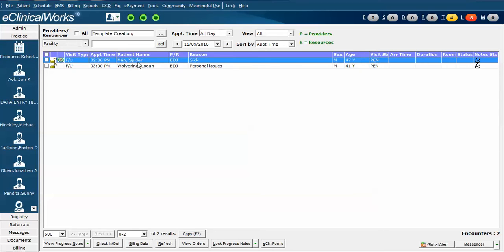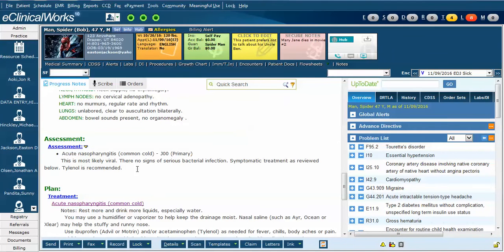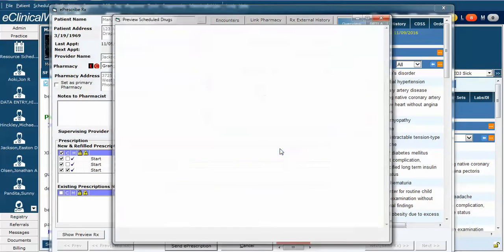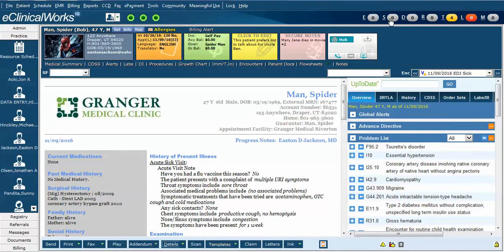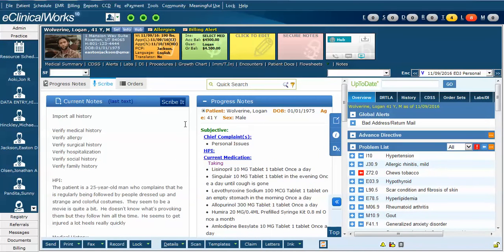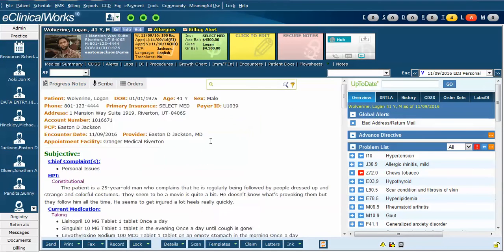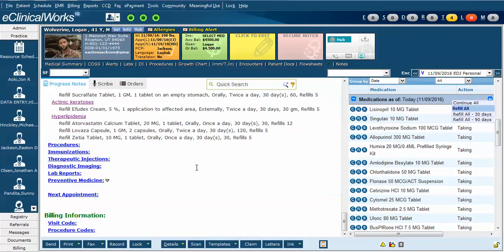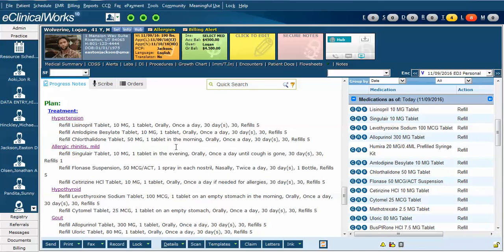2016 Granger Physician Retreat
This is a video demonstrating usage of eClinicalWorks Scribe function, Dragon NaturallySpeaking medical addition, Dragon macros, favorite medications, and electronically prescribed controlled substances.

This was recorded as part of the Granger Medical Clinic 2016 annual physicians retreat.